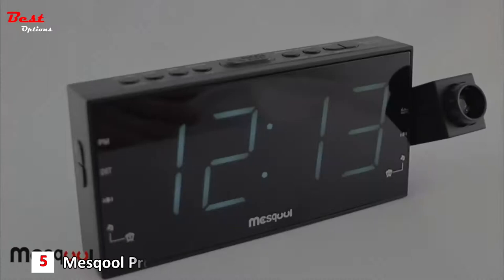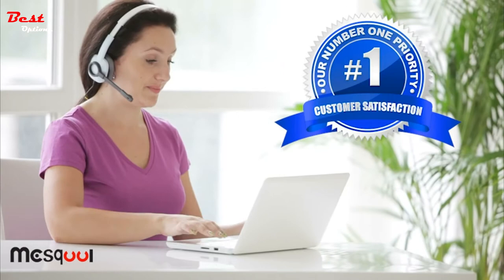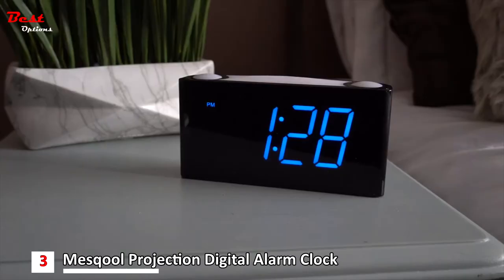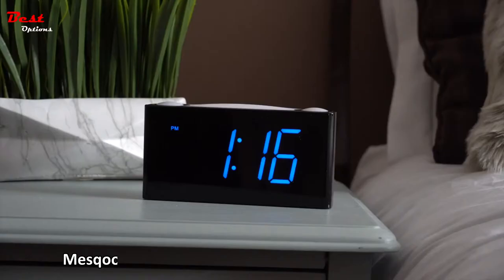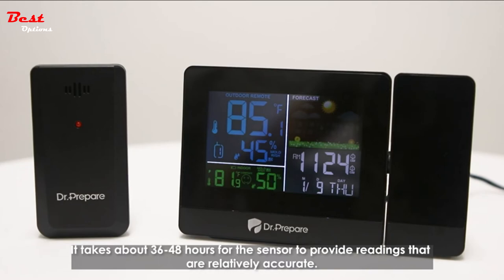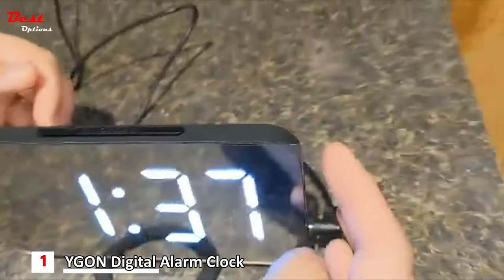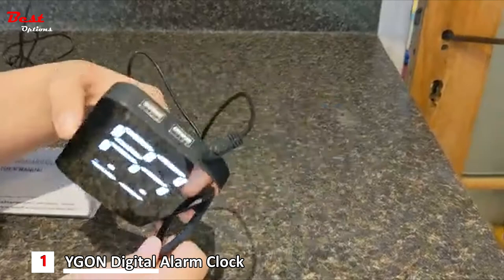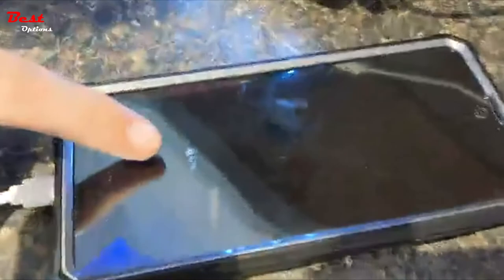✅ Best Projection Digital Alarm Clock for Bedroom 2022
Do you need a Digital Alarm Clock for Bedroom? In this video, I put together a list of the Best Projection Digital Alarm Clock for Bedroom 2022. This is for helping you and makes an idea about this type of product!
✅5.  Mesqool Projection Digital Alarm Clock
Amazon US
Amazon CA
✅4.  Magnasonic Projection Alarm Clock with AM/FM Radio
Amazon US
Amazon CA
✅3.  Mesqool Projection Digital Alarm Clock
Amazon US
Amazon CA
✅2.  DR.PREPARE Projection Alarm Clock
Amazon US
Amazon CA
✅1.  YGON Digital Alarm Clock
Amazon US
Amazon CA

★Best Amazon Today's Deals
★Try Twitch Prime
★Try Amazon Home Services
★Kindle Unlimited Membership Plans
★Give the Gift of Amazon Prime
★Create an Amazon Wedding Registry
★Try Audible and Get Two Free Audiobooks

Digital Alarm Clock For Bedroom